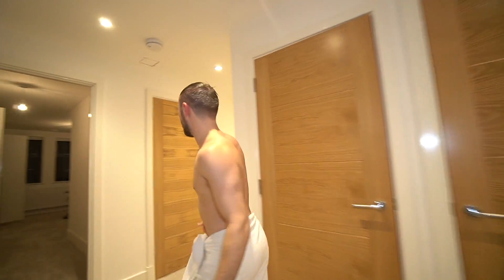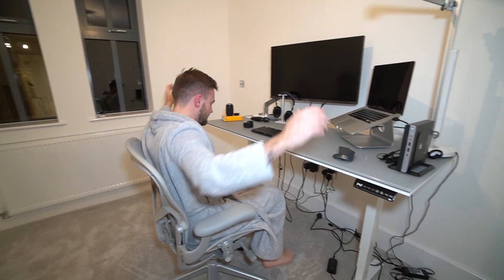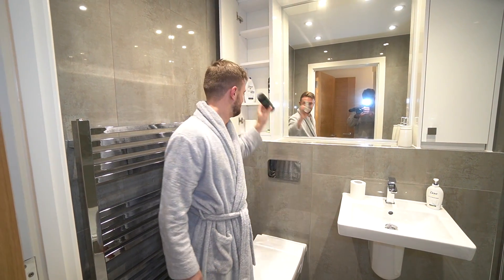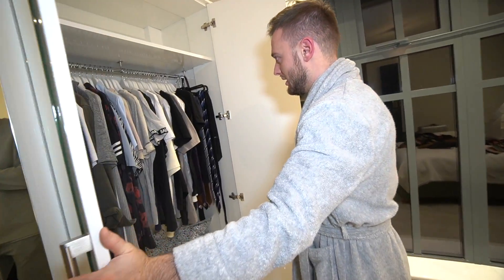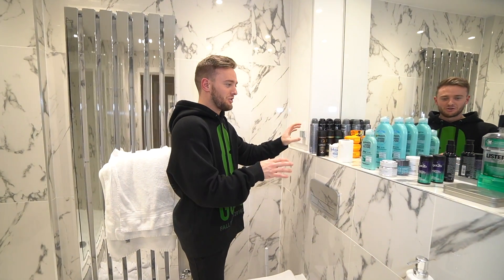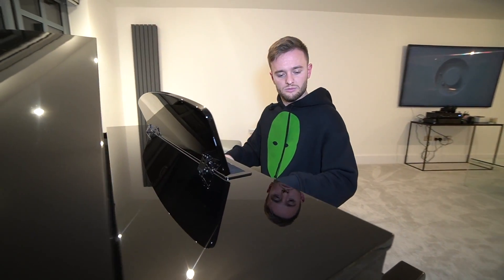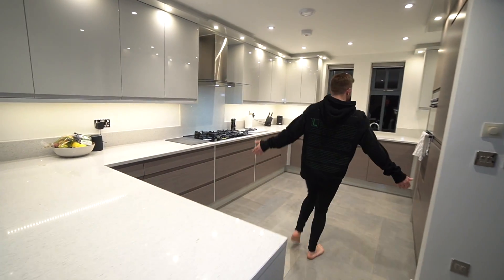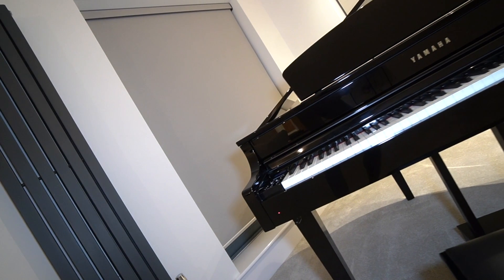YOUNG FOREX TRADER PENTHOUSE APARTMENT TOUR